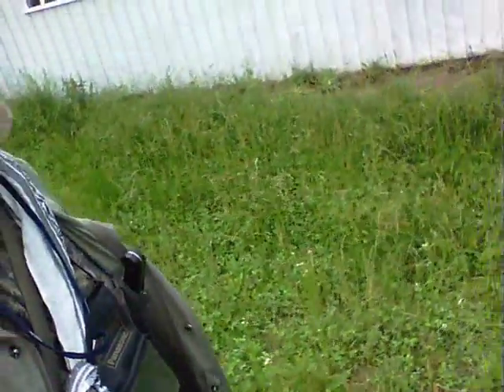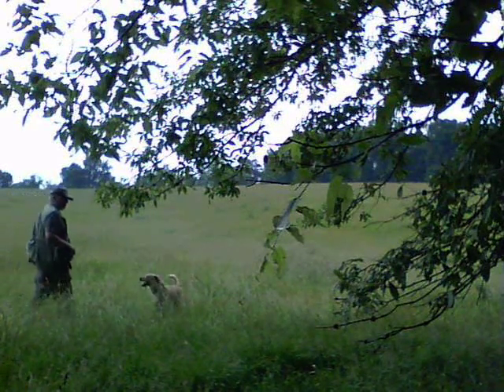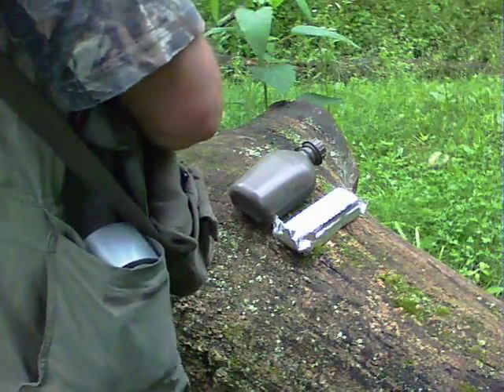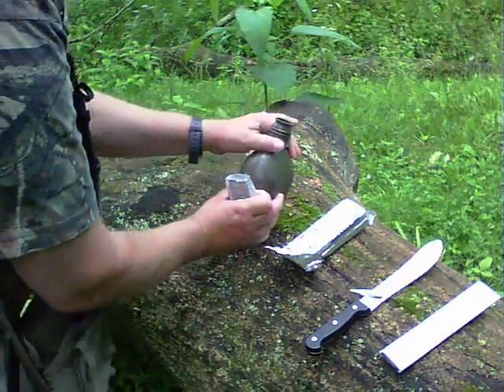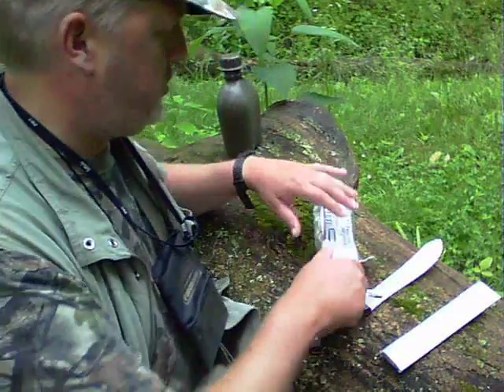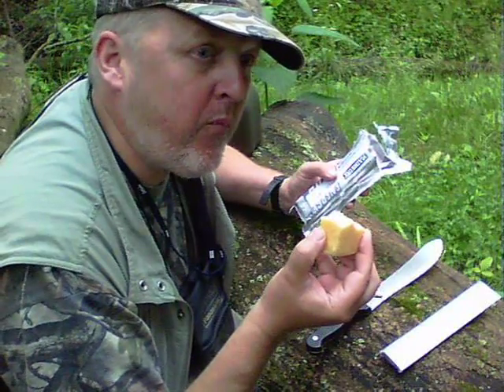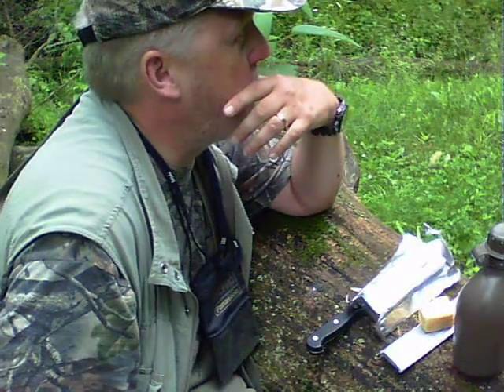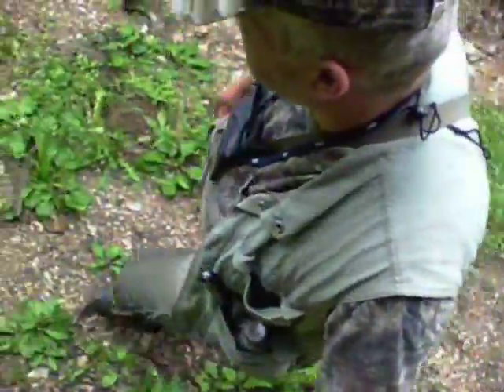Mainstay 1200 cal Food Bar Bushcraft Brunch no fire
Mainstay 1200 cal Food Bar Bushcraft Brunch